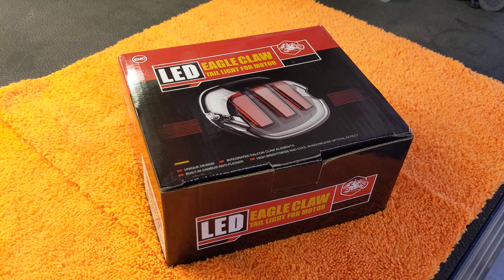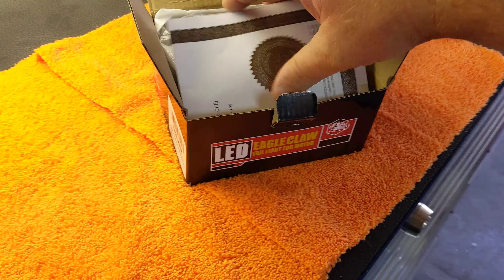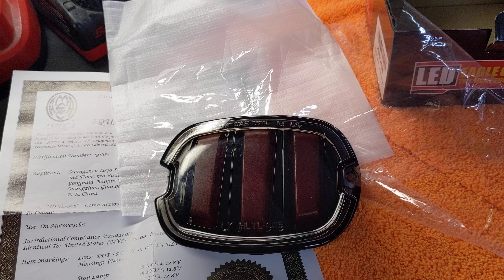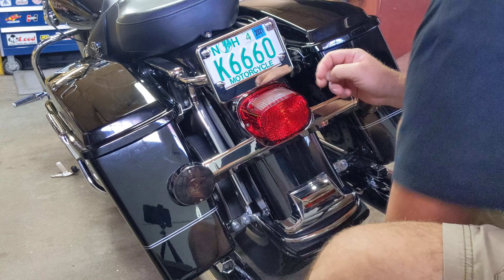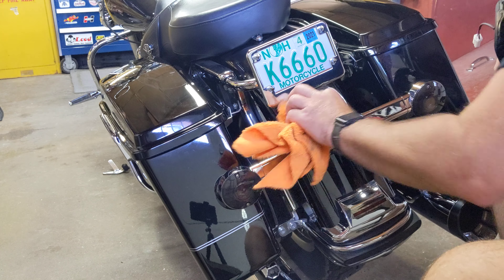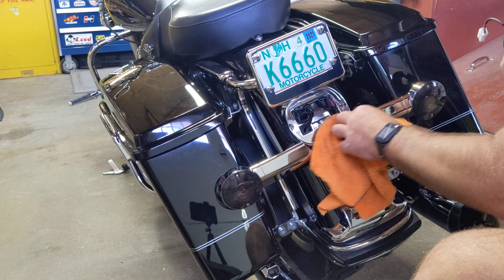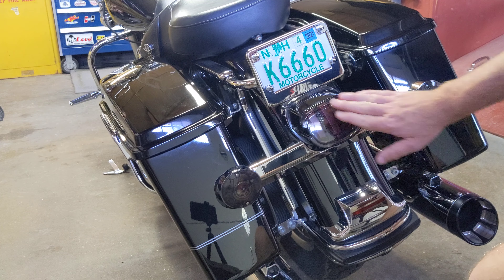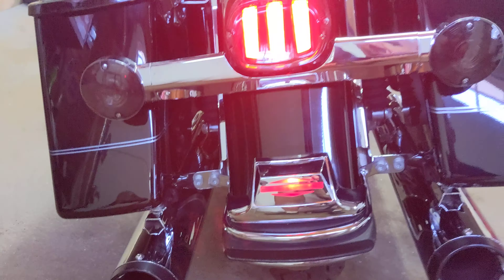LED Eagle Claw tail light install and review on 2004 Road King.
Today we install an LED Eagle Claw taillight on a 2004 Harley Road King. This tail light is a direct replacement for the factory tail light, and gives it a nice, updated look.